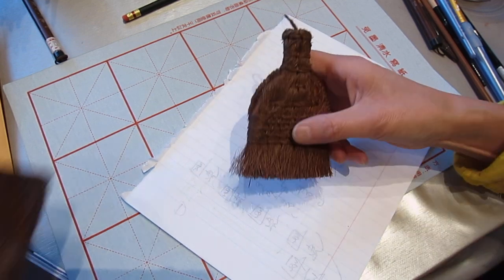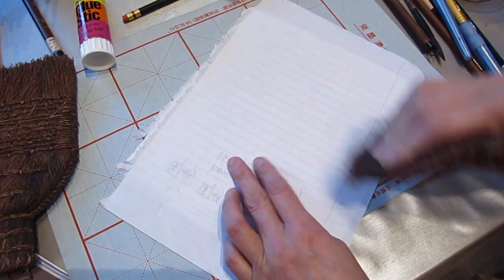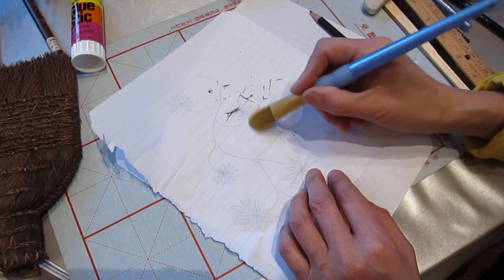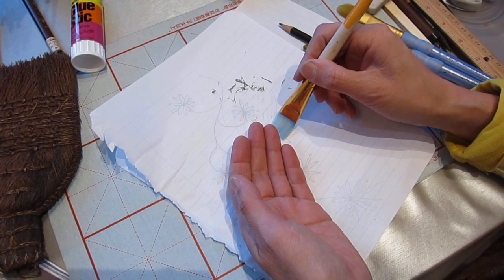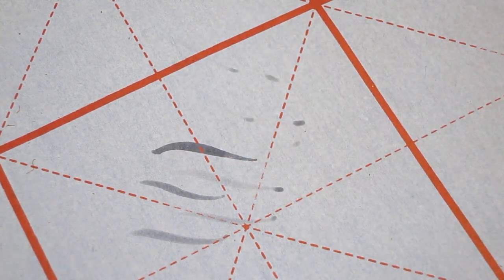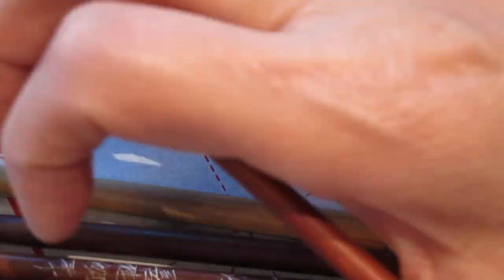Chinese painting brush and eraser leftover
Here you can find the magic paper for practicing Chinese painting and calligraphy:

Here you will find a good book for Chinese painting in English: